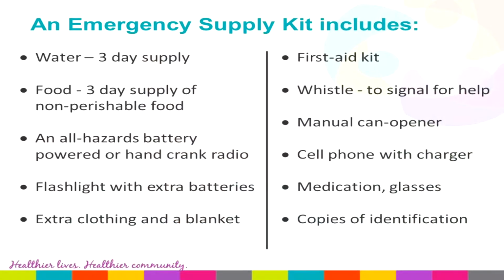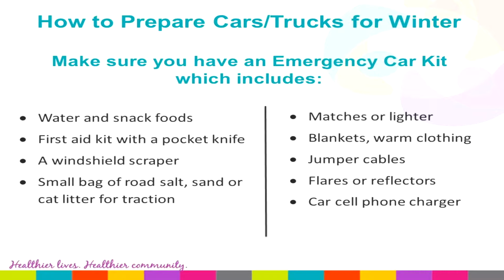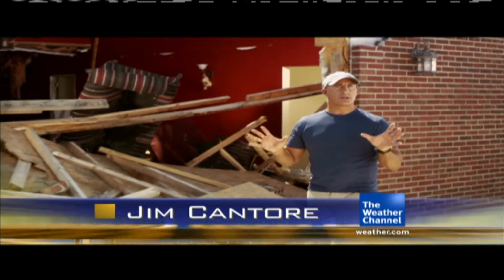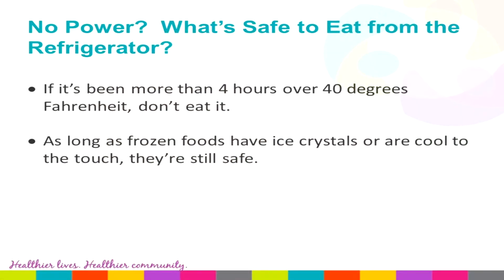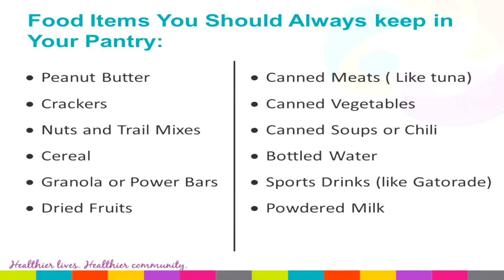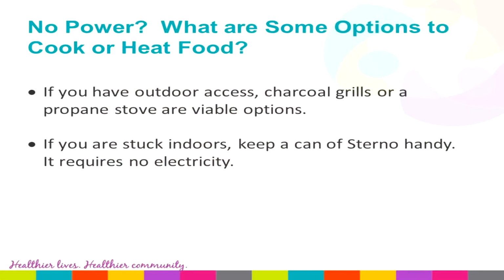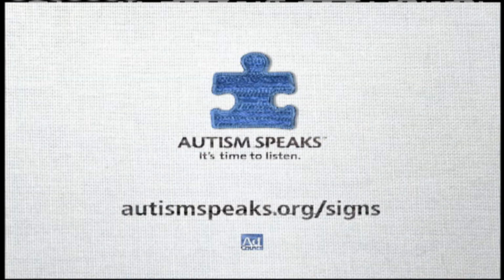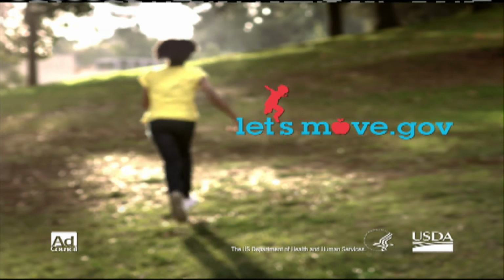Spotlight on Public Health - December 2017